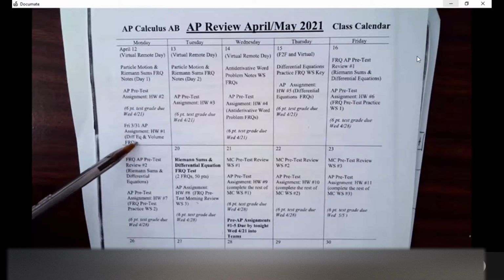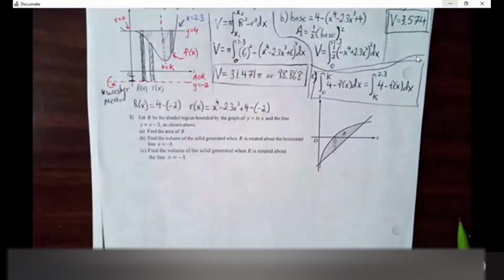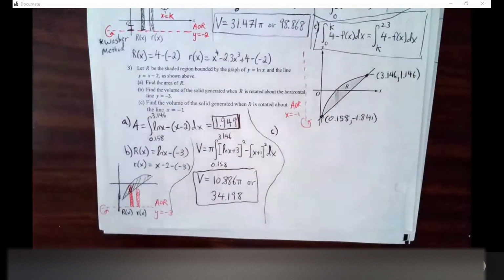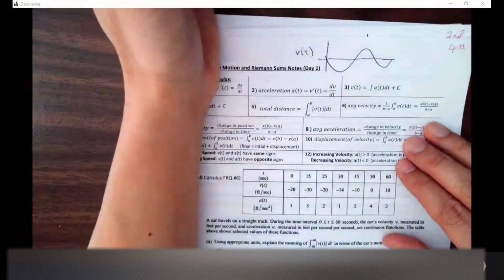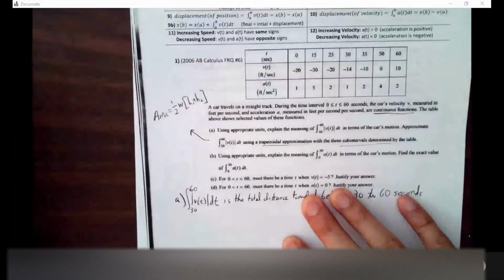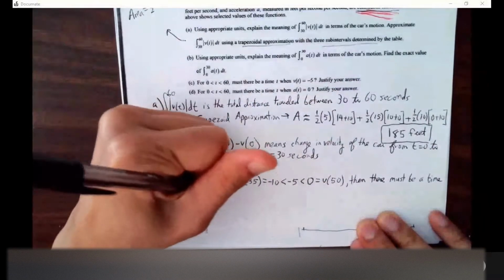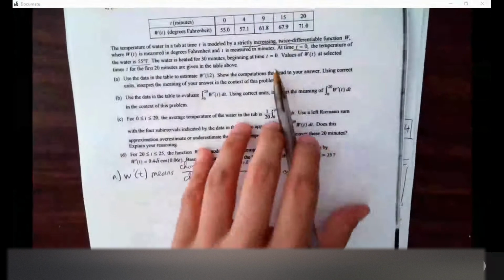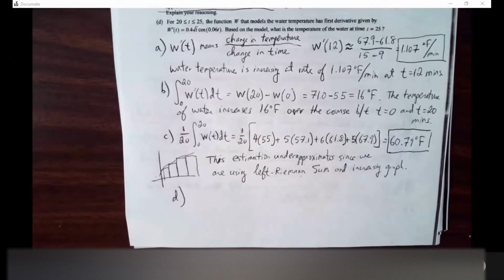FRQ Topic Particle Motion and Riemann Sums Day 1 20210412 112549 Meeting Recording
Monday  4/12/2021